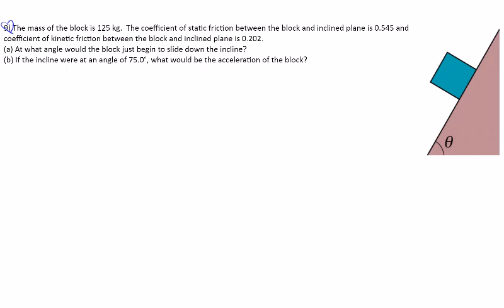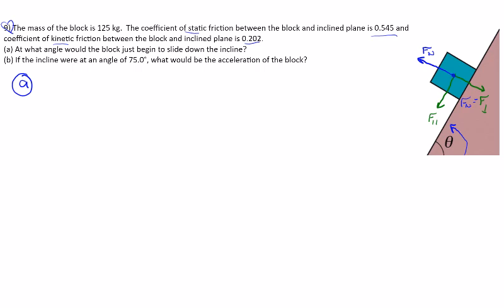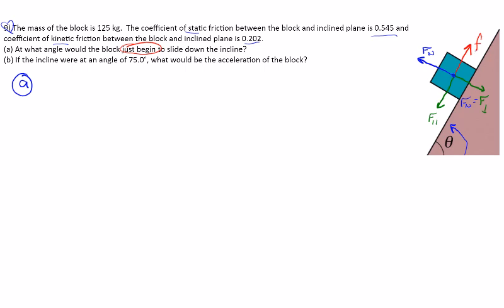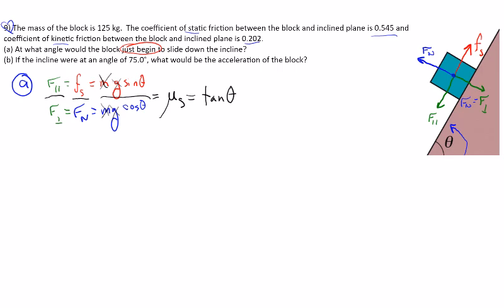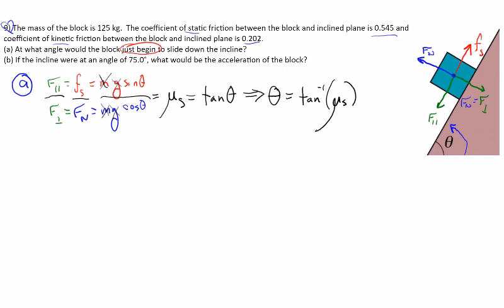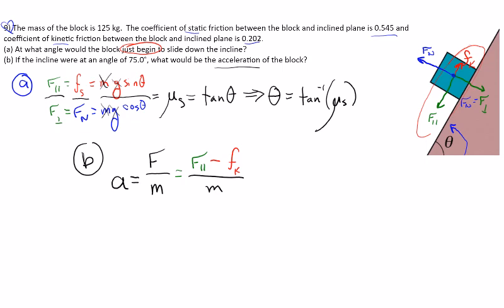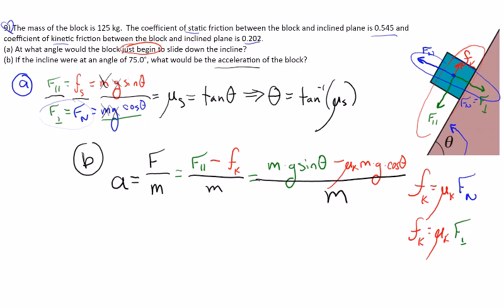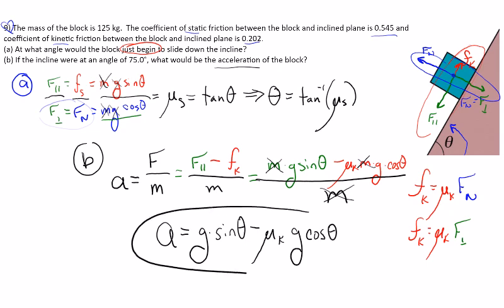AP Physics 1 Honors - More Applications of Friction, Inclines, and Atwoods Machine Problem 9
This problem relates to our two labs dealing with our friction box sliding down an incline.